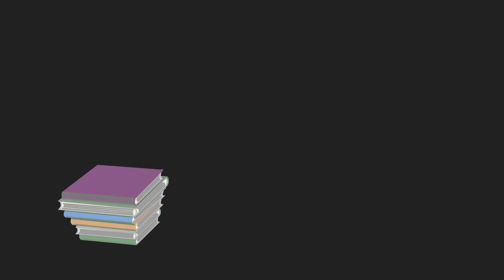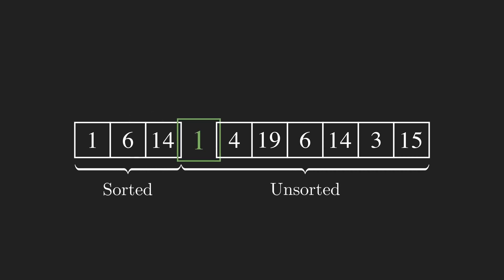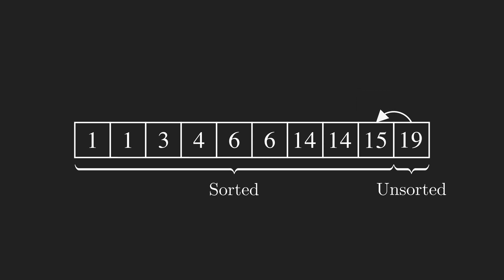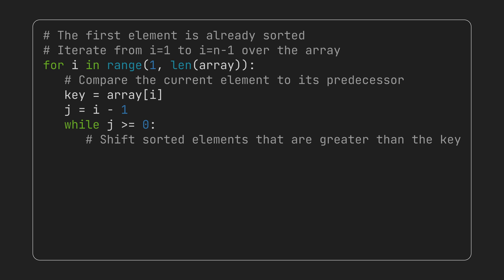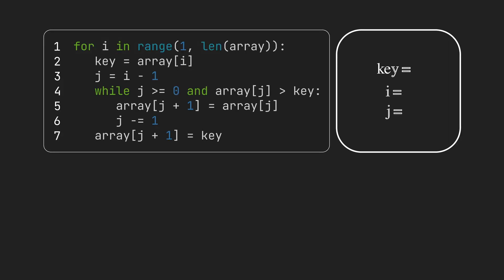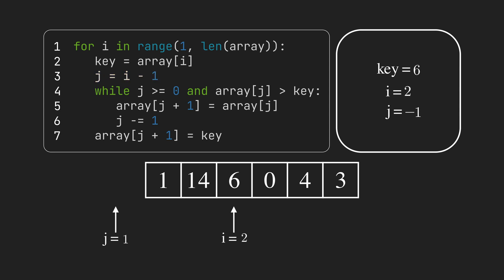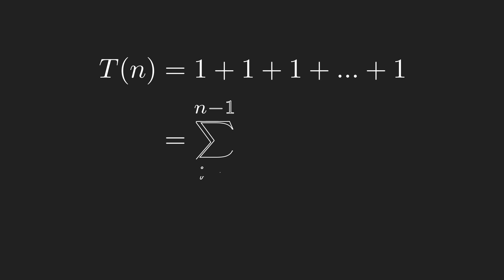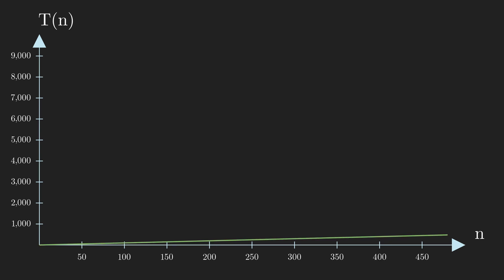Insertion Sort Algorithm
Insertion Sort is one of the simplest sort algorithms with quadratic - O(n^2) - running time.

It works the same way most of us sort cards in our hand, every time picking one card and inserting it in the correct position.

In this video, we explain how insertion sort works, implement it in python and see how it sorts an array of numbers.

Chapters:
00:00 - Idea
01:54 - Implementation
03:41 - Illustration
05:49 - Time Complexity
06:39 - Thank You